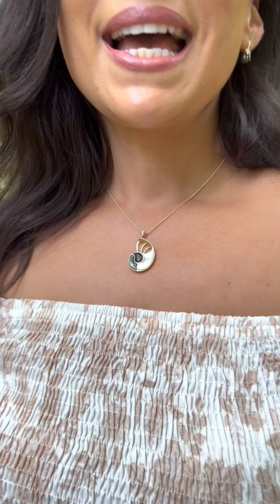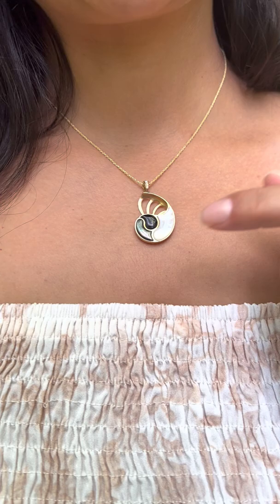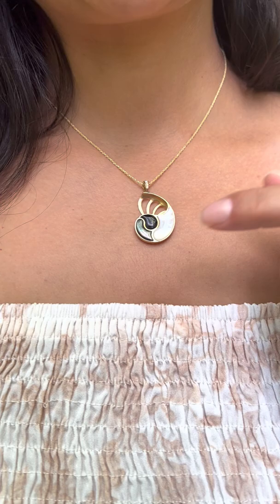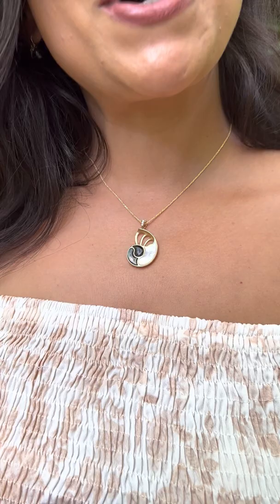Nautilus Black Coral & Mother of Pearl Pendant in Gold with Diamonds - 28mm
The Nautilus Black Coral & Mother of Pearl Pendant in Gold with Diamonds - 28mm features four unique gemstones. Diamonds, white mother of pearl, black mother of pearl, diamonds, and Hawaiian black coral. The pendant is easily worn on either side, making it a stylish 2-in-1 design.